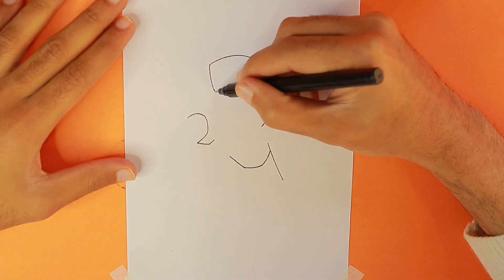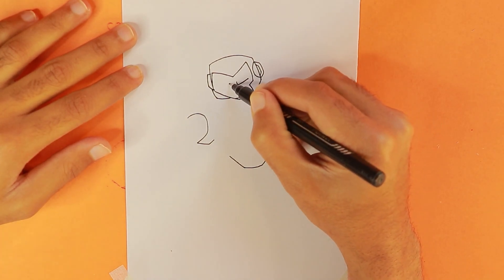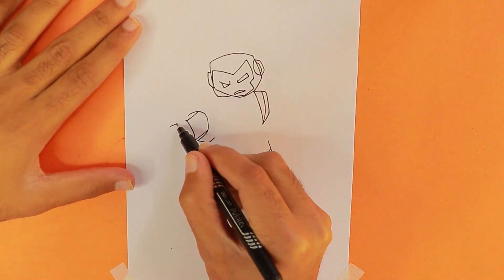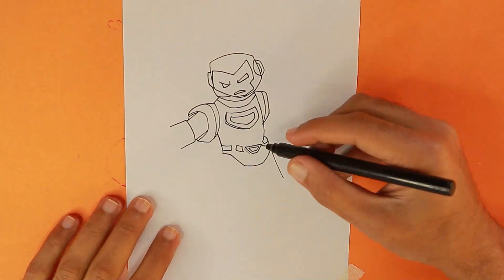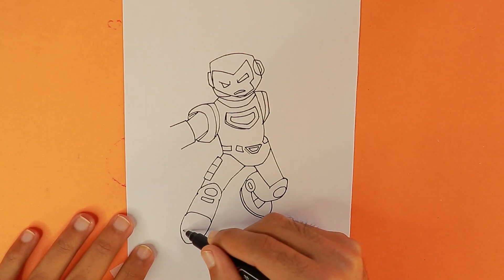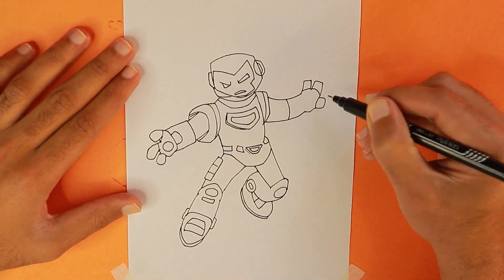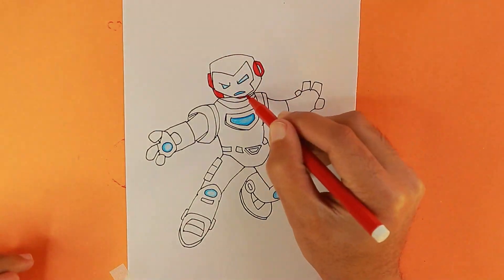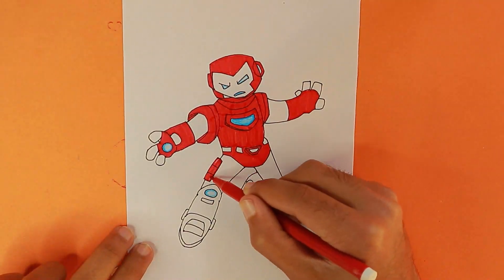How To Draw IronMan With Number 234 in 4 minutes Step by Step Easy For Beginners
Hello guys ! Today i am going to show you How To Draw IronMan With Number 234 Step by Step Easy For Beginners.
ironman
ironman vs captain america
ironman vs thor
osrs ironman
batman vs ironman
boss ironman 2023
ironman triathlon
ironman vs batman
spiderman and ironman